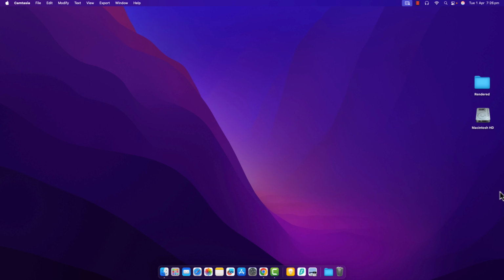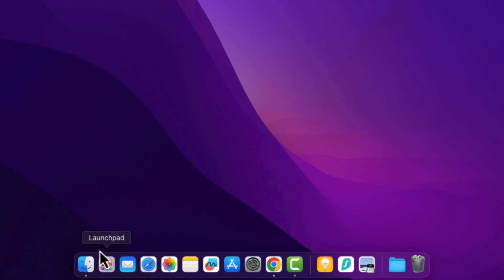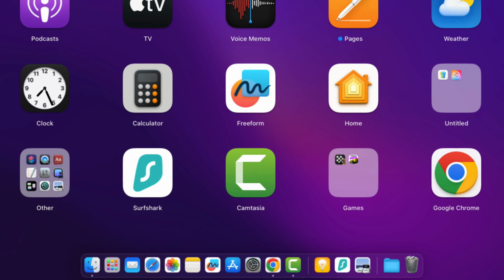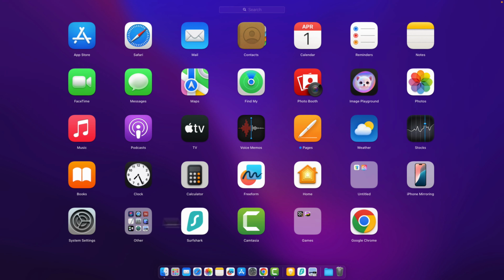How To Uninstall Apps From M4 Mac Mini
Uninstalling apps from your M4 Mac Mini is a quick and easy process that doesn’t require any third-party tools or complicated steps. This tutorial shows you exactly how to remove unwanted applications using the built-in features of macOS. Whether you're trying to clear up space, remove apps you no longer use, or troubleshoot performance issues, this guide covers everything you need to know.

To begin, locate and open the Launchpad on your Mac. The Launchpad icon is usually found in your dock and resembles a silver rocket. Once opened, Launchpad will display a grid view of all the applications installed on your Mac. This visual layout is similar to an iPhone or iPad home screen, allowing you to scroll through and easily find the app you want to uninstall.

However, unlike iOS, macOS doesn’t allow you to right-click an app in Launchpad to delete it. Instead, the correct method is to click and hold the app icon until all icons begin to jiggle. When they do, you'll see a small 'X' icon on apps that were installed via the App Store. Click the 'X' to uninstall that app. For other apps, or if you don’t see the 'X', you can manually drag the app from Launchpad into the Trash bin in your dock. Once the app is in the Trash, it is effectively uninstalled. To fully remove it, don’t forget to empty the Trash afterward.

Keep in mind that some apps installed via third-party sources may leave behind support files. For a deeper clean, you can use Finder to search your Library folders, but for most users, the standard method through Launchpad or dragging to Trash will suffice.

Timestamps:
0:00 Introduction
0:15 How to uninstall apps using Launchpad and Trash
1:06 Conclusion